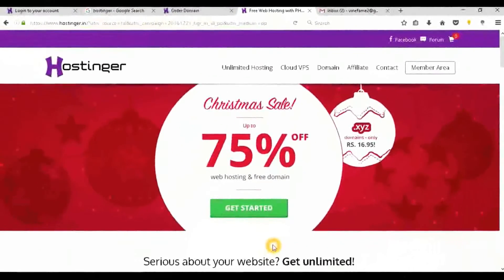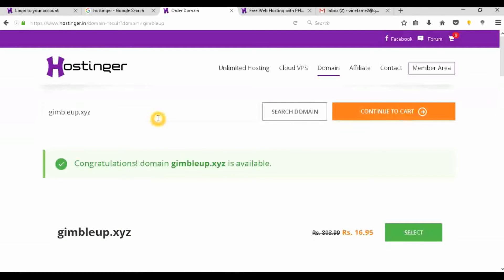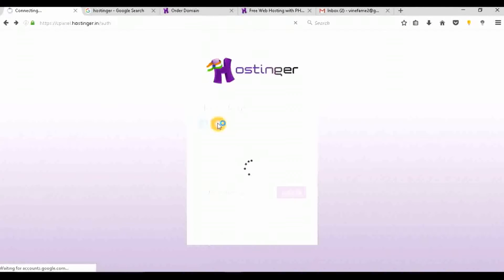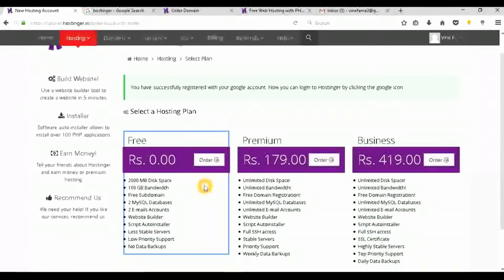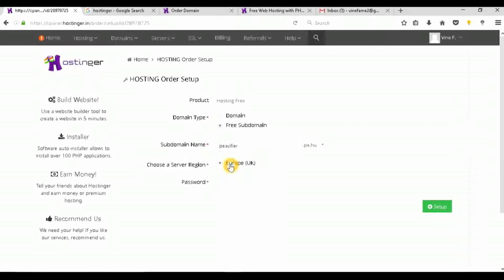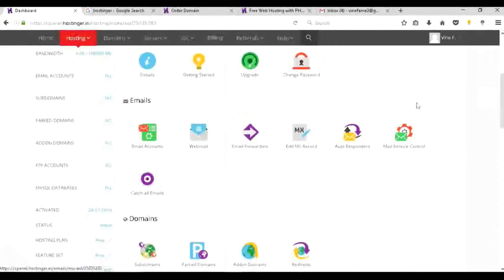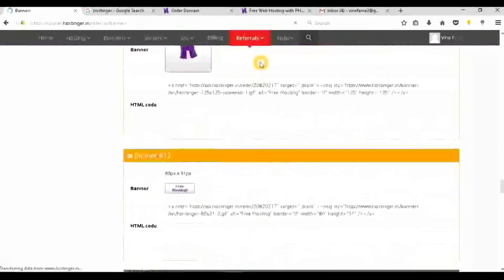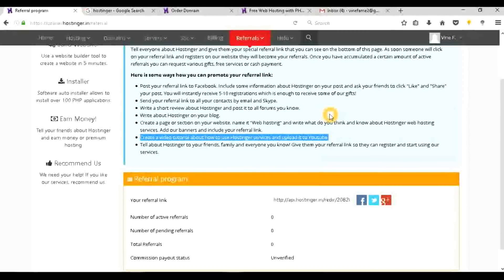HOW TO GET FREE DOMAIN(URL) & HOSTING 2017 | Special Link In Description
Any Help You Need In That Instagram Me :) @LifeOfSateesh 😊
 Earn 100 by Buying Cheapest 2X2 Rubik's Cube On Amazon Through This Link :

 Worst Thing In World Is Not Trying.👟

2). No Copyrights Sounds (Logan Paul's Outro)